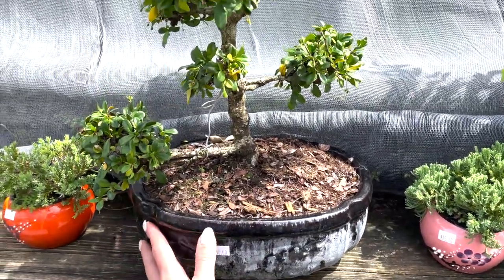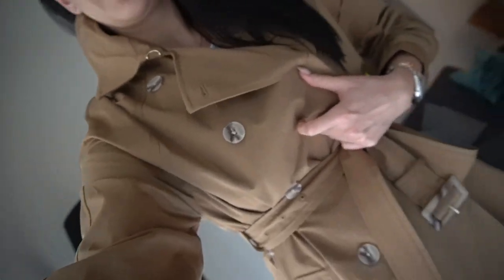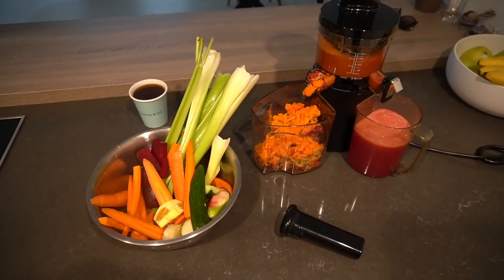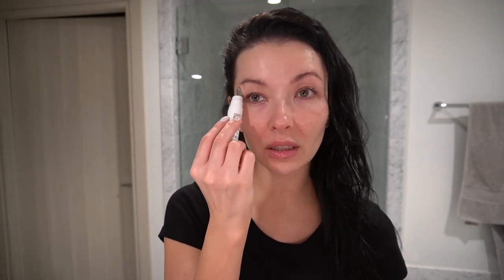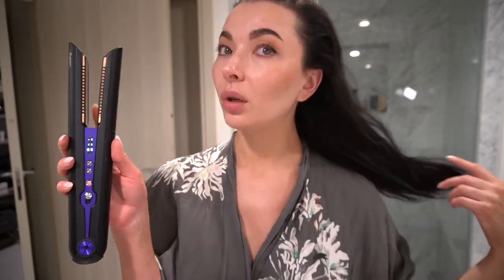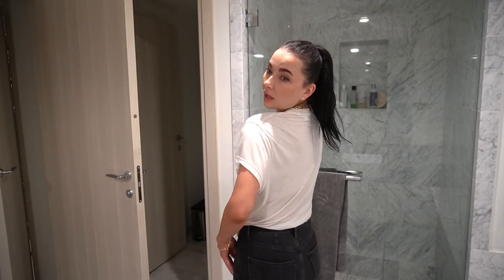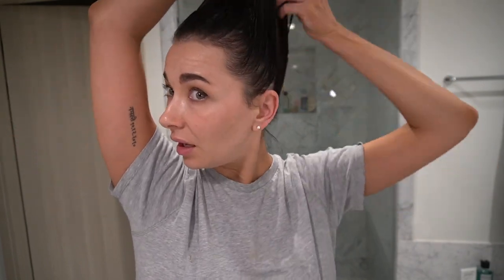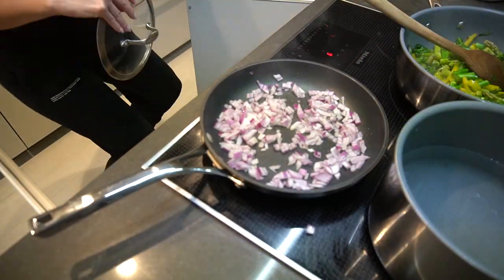Life balance is important ...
Hello Guys,

Today is Friday, less then two weeks from my staycation. I have been so stressed because of my work. Every time I think I got it, something new happens and more obstacles come, but that is part of life and becoming stronger. I absolutely understand it! Last year I thought things can't be more complicated but like I said new stuff comes all the time and we just must adjust, deal with the situating and in my age of 36, I know one thing, if is it too much and you feel like you need a break, take it, do it, it is ok to cry if you need to release the stress. So I decided, once my time off comes, I need to enjoy it!
I hope you are having lovely summer!

xoxo

Ivet

If you are curious about my favorite work out videos, look below  :)